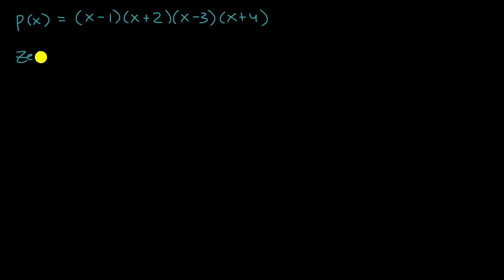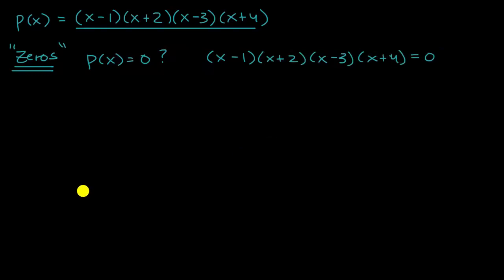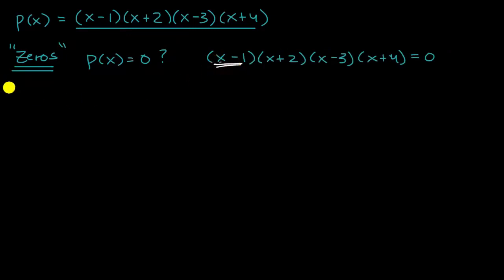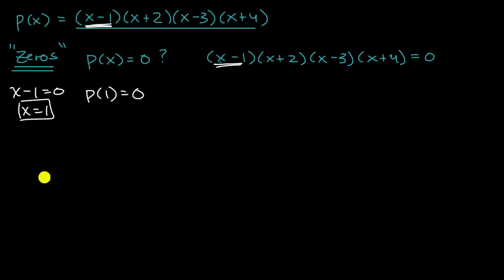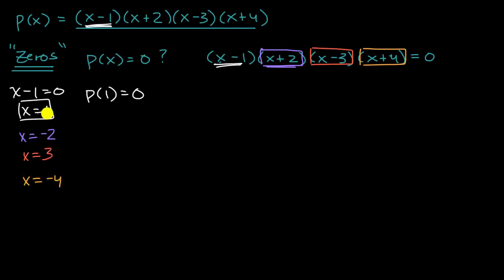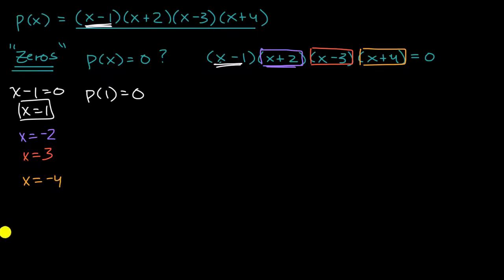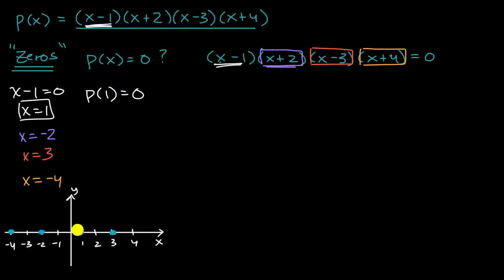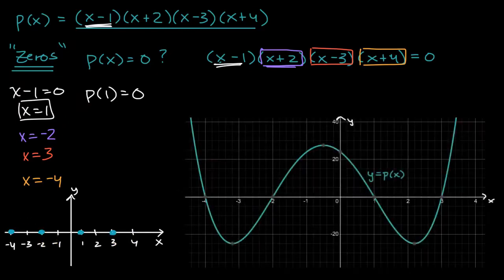Math Algebra II - Zeros of polynomials introduction